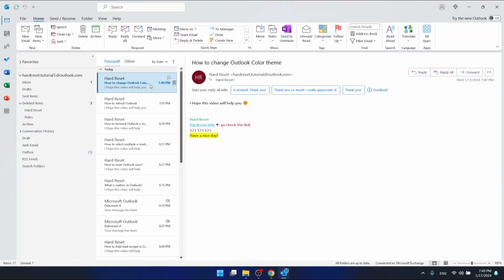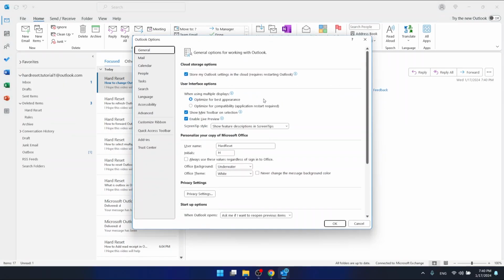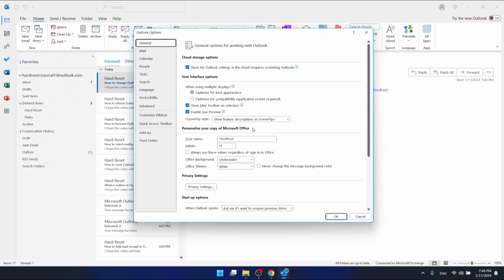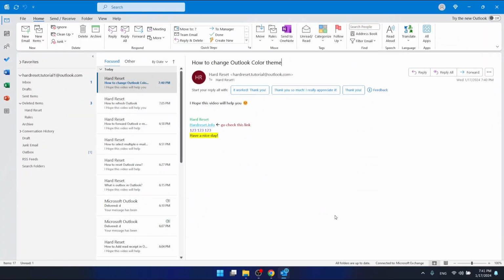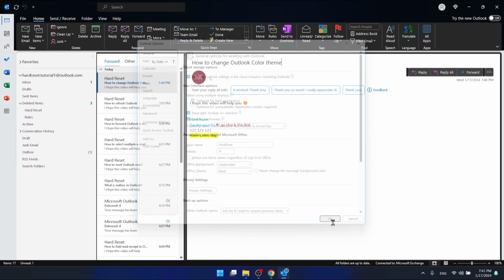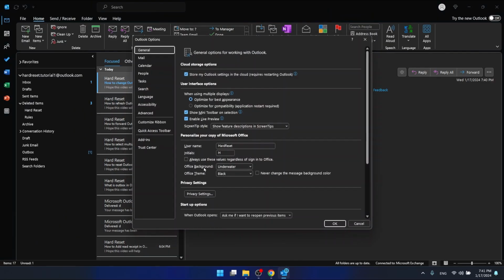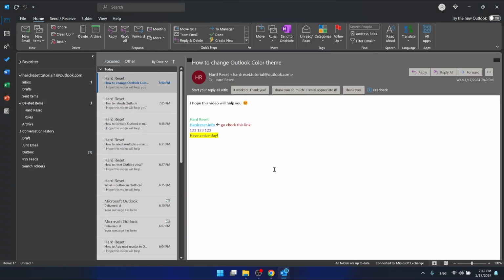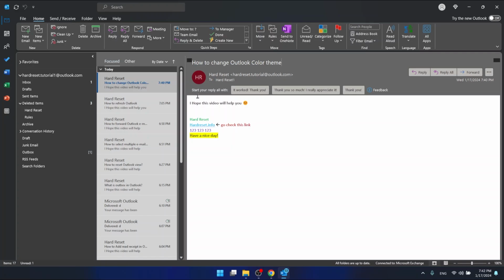How to Personalize Outlook with Different Color Themes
In this dynamic video, we delve into the vibrant world of Outlook, guiding you on how to change the color theme to suit your style and preferences. Perfect for those who spend a significant amount of time in their email client, this tutorial demonstrates how a simple change in color theme can greatly enhance your overall user experience. Whether you're seeking a color scheme that's easier on the eyes, one that aligns with your company's branding, or just a fresh look for your daily email interactions, Outlook's variety of color themes has got you covered. We walk you through the straightforward steps to navigate the Outlook interface, preview different color themes, and apply your choice to personalize your Outlook experience. This video is ideal for both regular and occasional Outlook users who want to add a personal touch to their email environment. By the end of this tutorial, you'll be equipped to customize your Outlook with a color theme that reflects your personal taste or professional needs. Dive into our video now and brighten up your Outlook experience!

Questions for the Video:

How to access color theme options in Outlook?
How to preview and choose a color theme in Outlook?
How to apply your selected color theme in Outlook?
How to switch back to the default color theme in Outlook?
How do different color themes impact the visual appeal of Outlook?